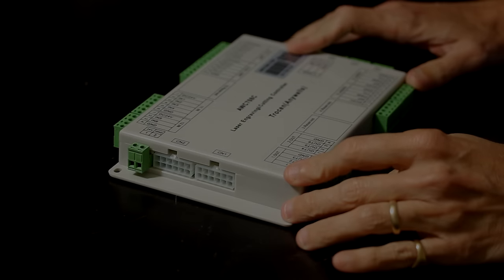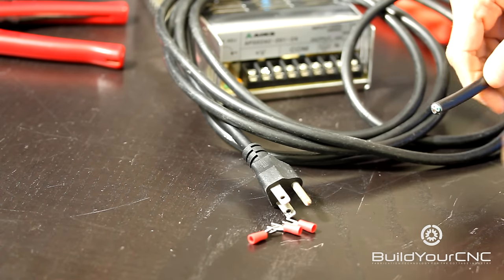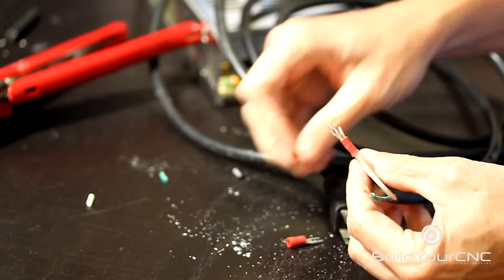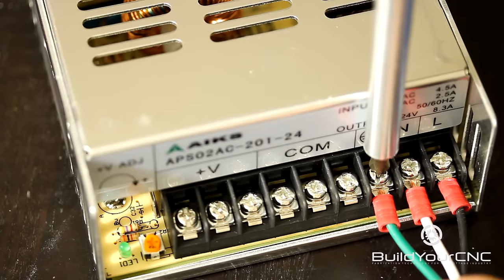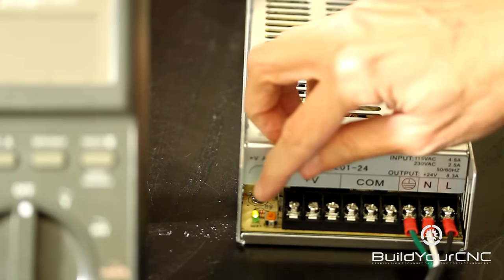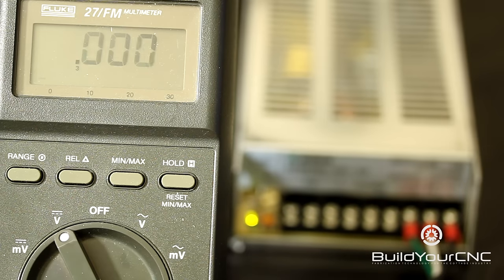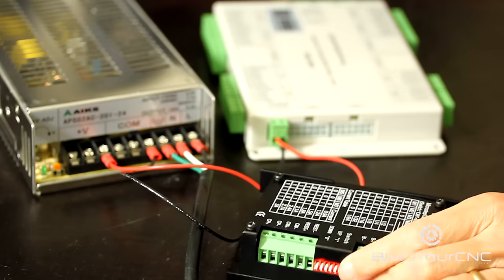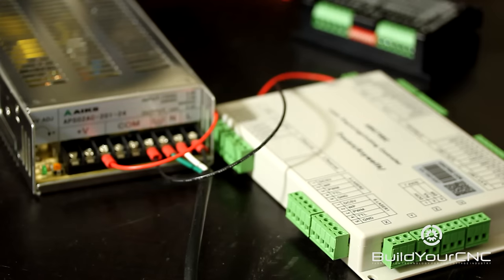How to wire the Laser Controller to a Power Supply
In this video, I will share the process to connect the Laser cutting and Engraving control system to a power supply.  The power supply used in a 24V 8.3 amp supply which will also be used to power the stepping motors.

 NEWLINE

Equipment that I use to make videos:
3D Mouse to rotate/zoom/move the object (Must have for CAD!!!)

3D Mouse to rotate/zoom/move the object (Must have for CAD!!!)